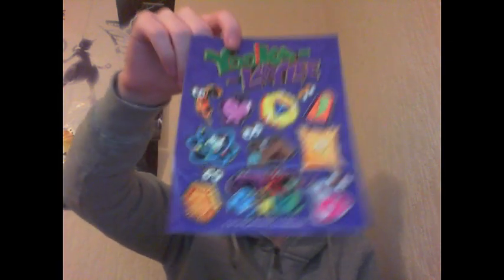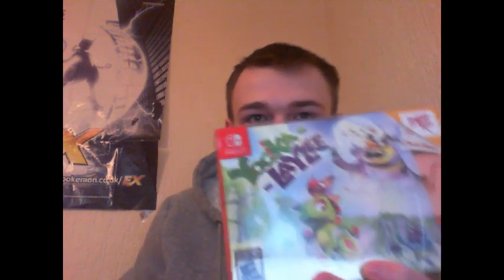Yooka Laylee collectors edition unboxing